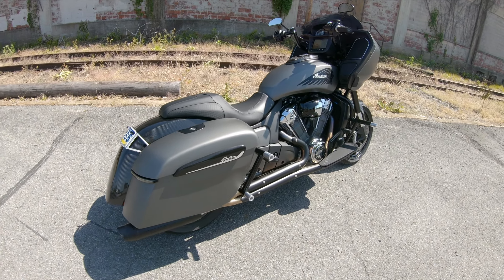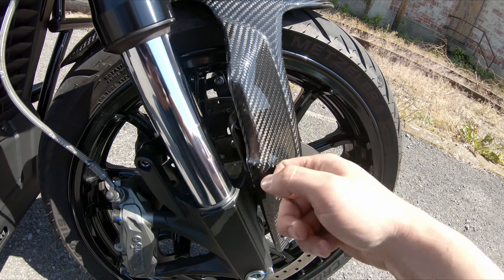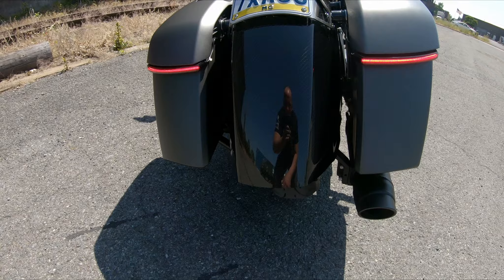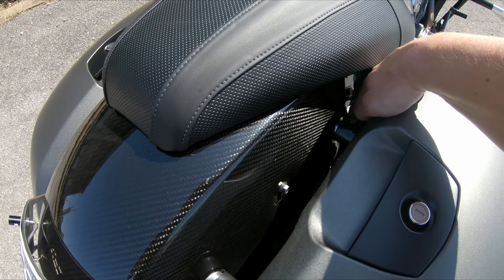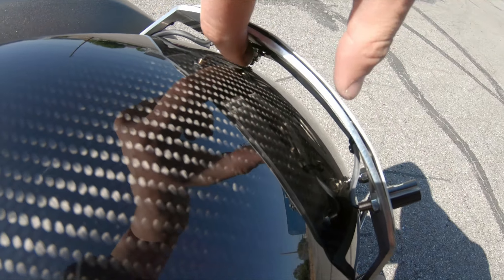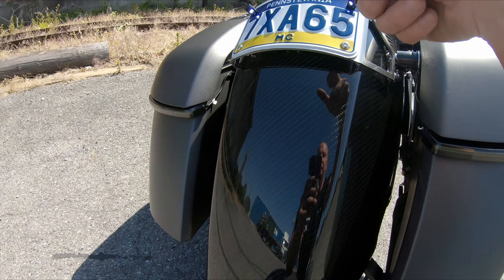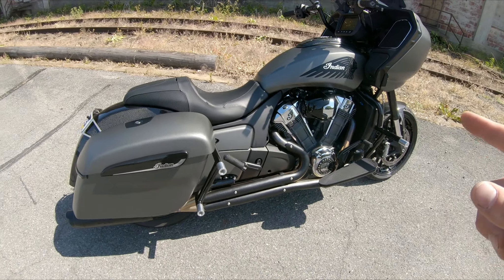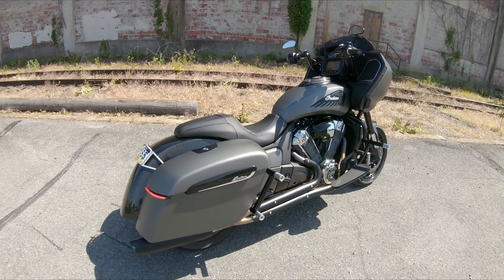Indian Challenger Carbon Fiber fenders from forever rad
Buy everything you need here at Kyles website

Resistors

Lights